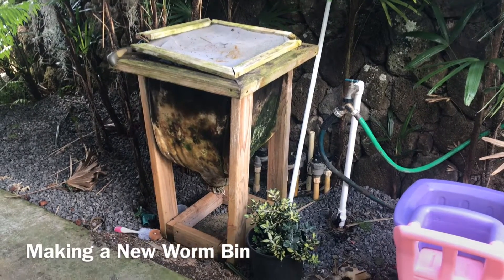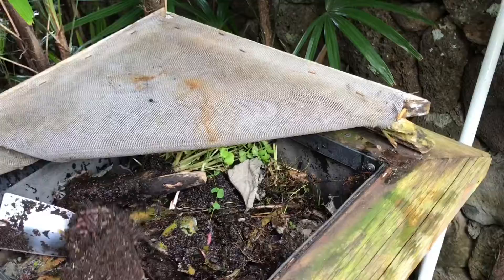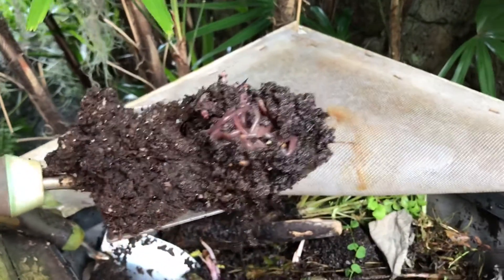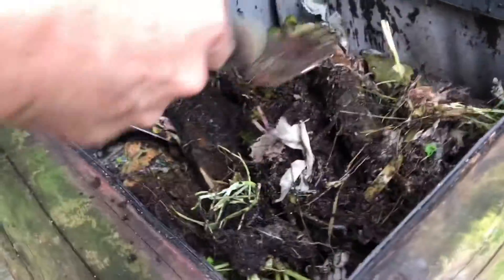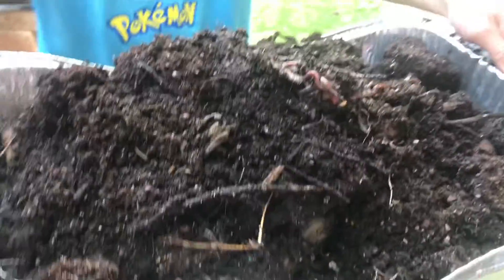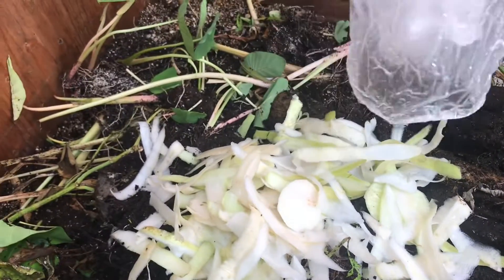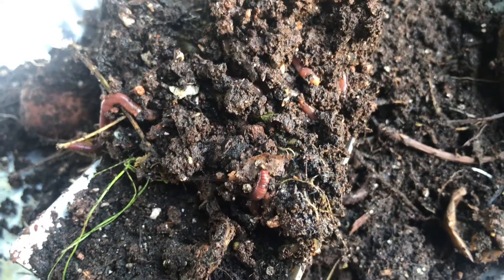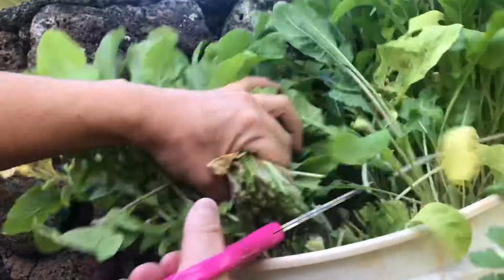New worm bin